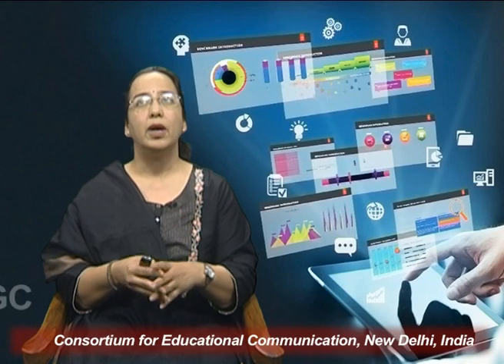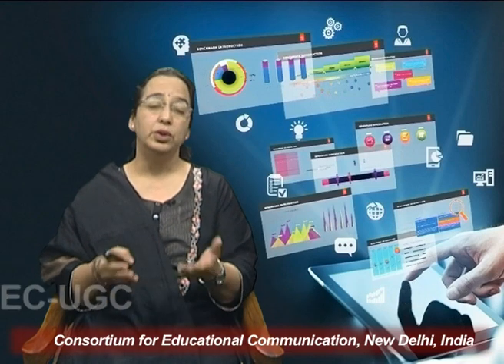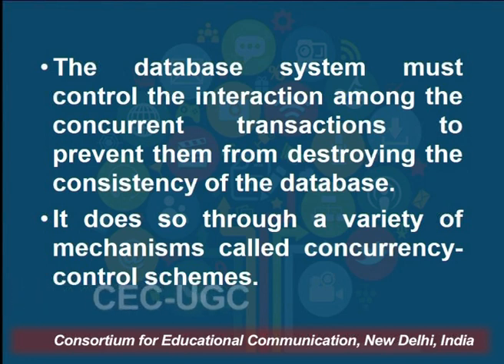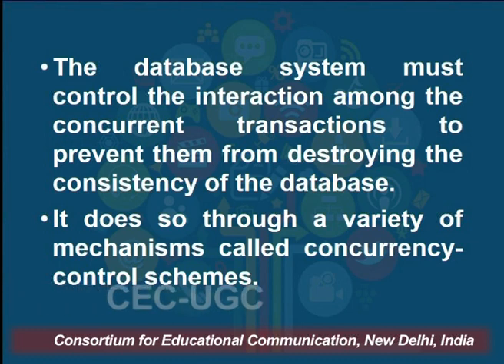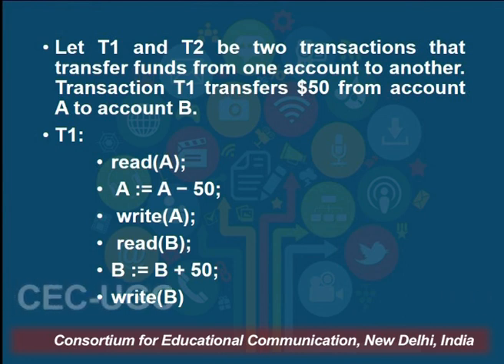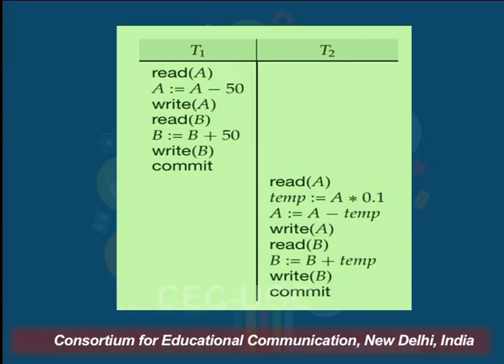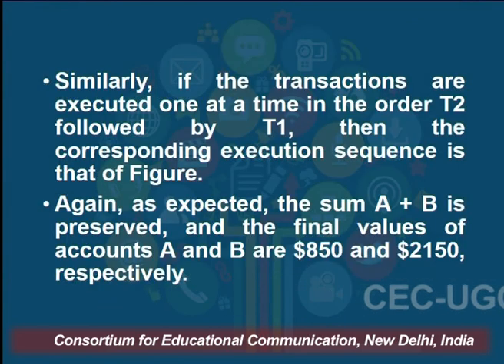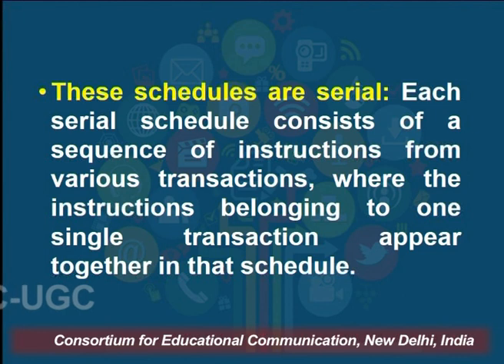Transaction Management - IV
This Lecture talks about Transaction Management - IV.